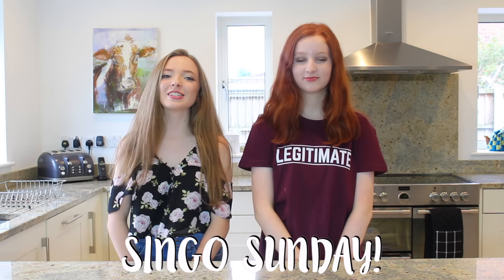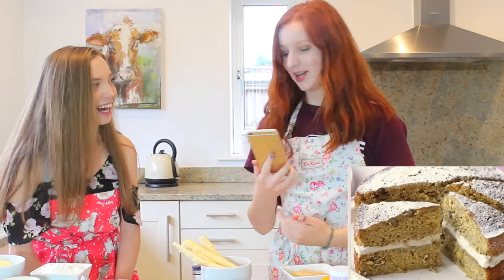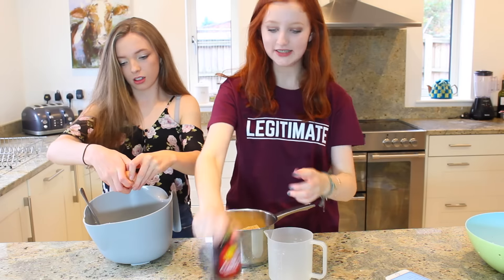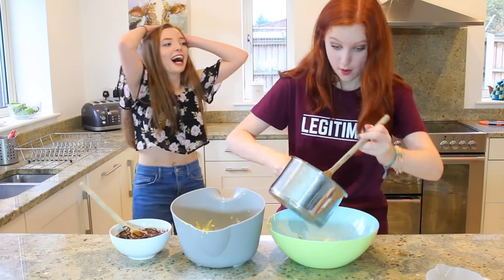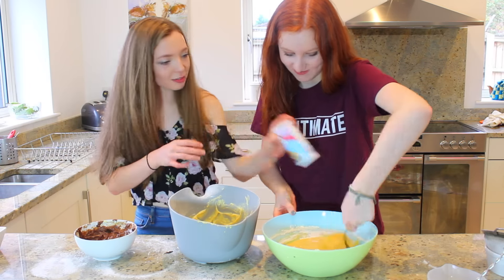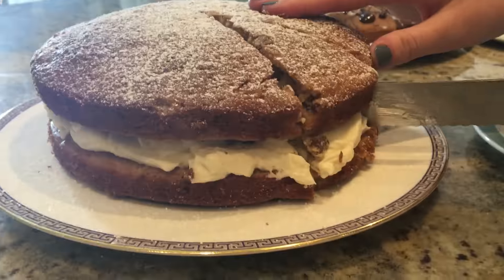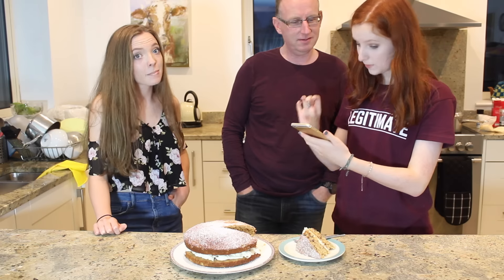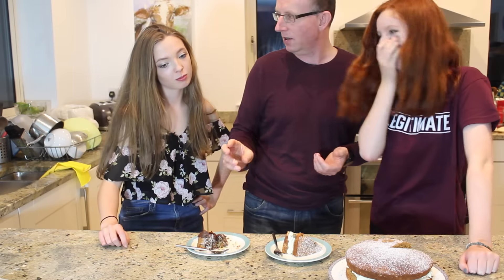THE FAKE BRITISH BAKE OFF!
Our version of The Great British Bake Off!

FANCY DOING A COLLAB? I am always looking for people to collab with!

NEW TO MY CHANNEL?Helllooo! Welcome! My name is Faye Singleton and I love to make youtube videos. My channel consists of collaborations, beauty-ish hauls and fun! ❤

Camera: Canon EOS 1200D
Editor: Final Cut Pro
Location: UK

Thank you so much for 21K x